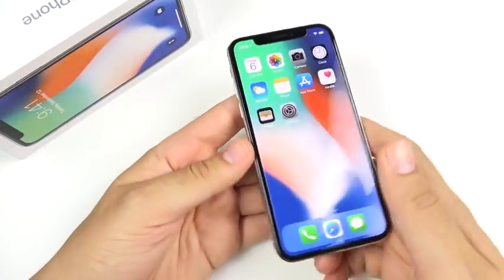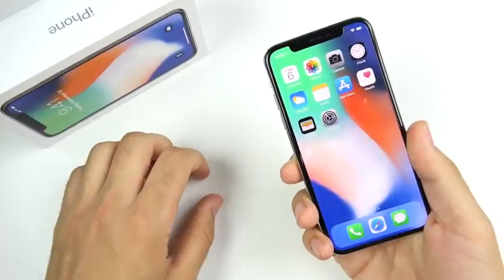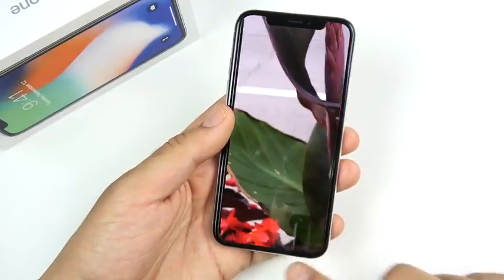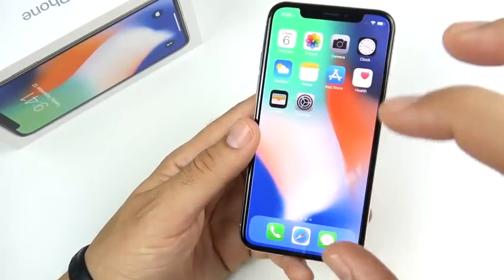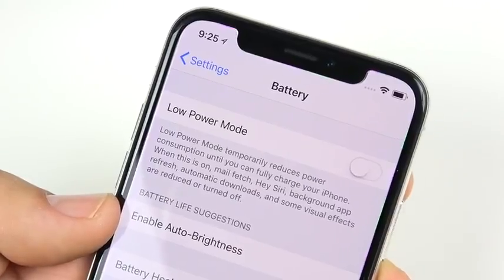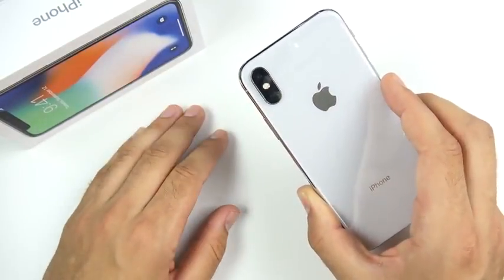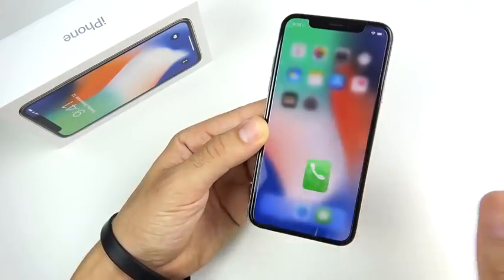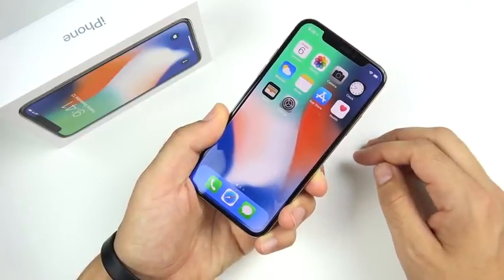iPhone X 6+ Months Later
iPhone X ..8 Months Later